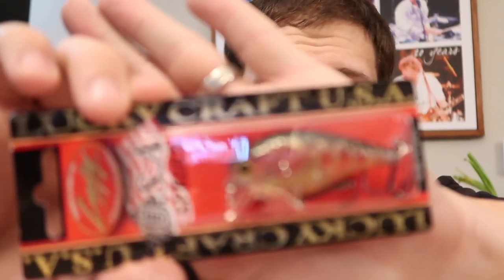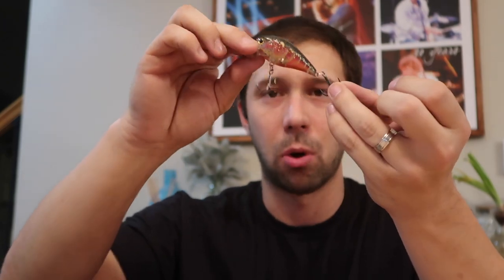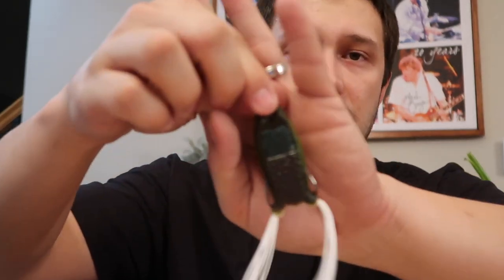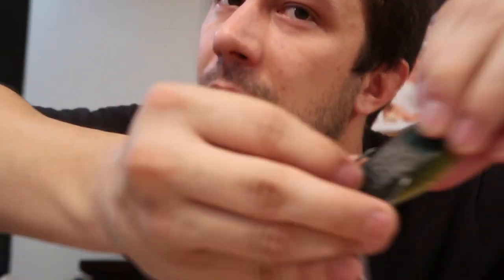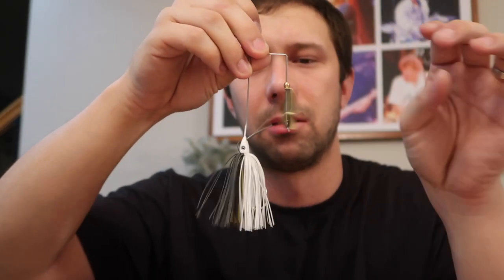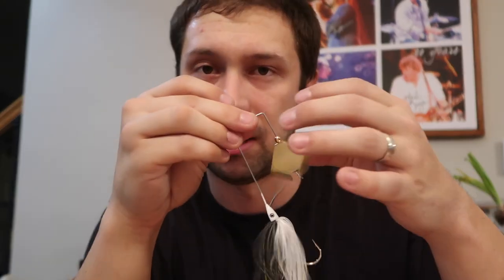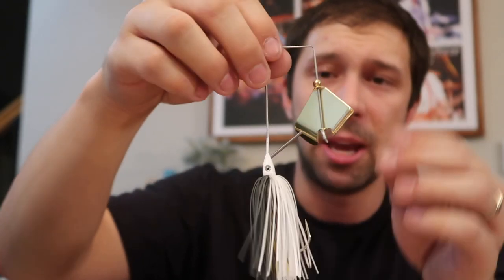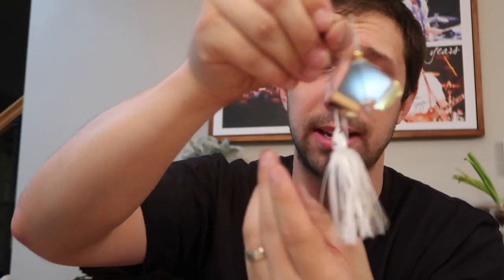MTB Pro Unboxing March 2019! BEST Box YET!!!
I think this might be the best box that MTB Has put out! What do you think?

My Lure Shop!

► Companies that help me!